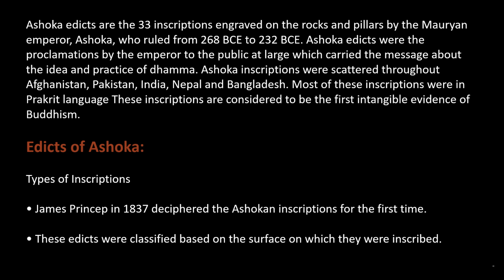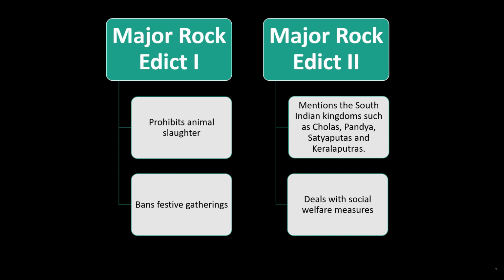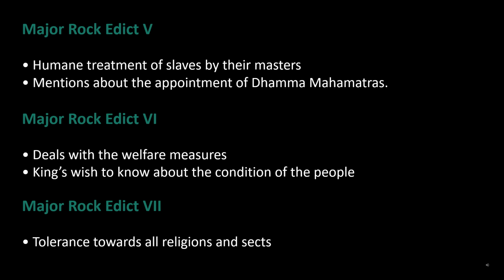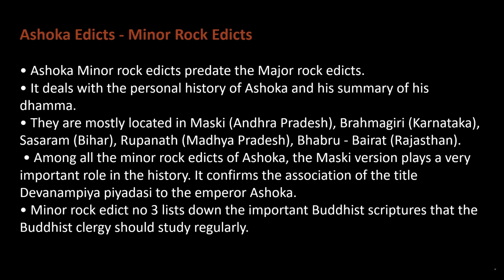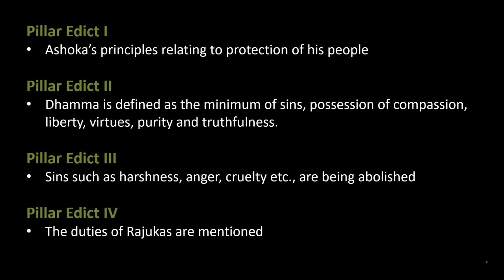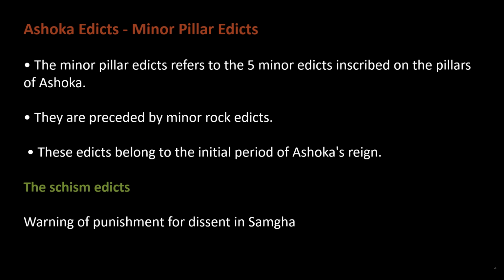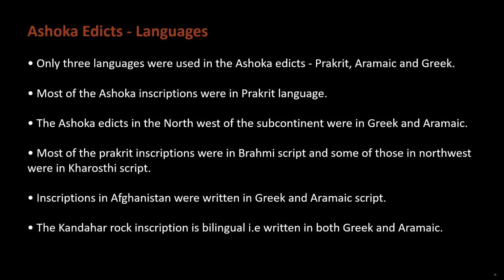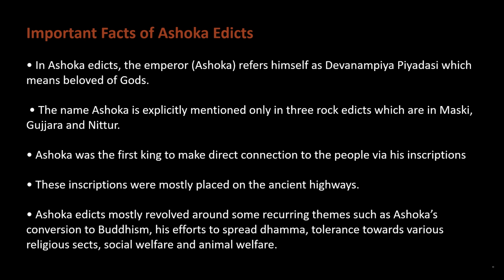Ashoka Edicts / Indian History / UPSC /Government Exam Preparation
The Edicts of Ashoka are a collection of more than thirty inscriptions on the Pillars of Ashoka, as well as boulders and cave walls, attributed to Emperor Ashoka of the Maurya Empire who reigned from 268 BCE to 232 BCE. Ashoka used the expression Dhaṃma Lipi (Prakrit in the Brahmi script: 𑀥𑀁𑀫𑀮𑀺𑀧𑀺, "Inscriptions of the Dharma") to describe his own Edicts. These inscriptions were dispersed throughout the areas of modern-day Bangladesh, India, Nepal, Afghanistan and Pakistan, and provide the first tangible evidence of Buddhism. The edicts describe in detail Ashoka's view on dhamma, an earnest attempt to solve some of the problems that a complex society faced. According to the edicts, the extent of Buddhist proselytism during this period reached as far as the Mediterranean, and many Buddhist monuments were created.